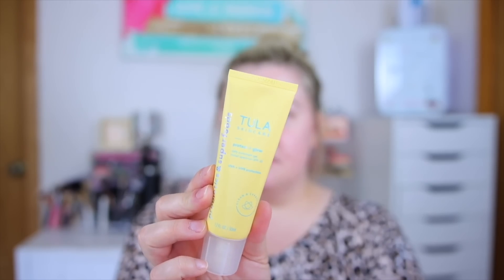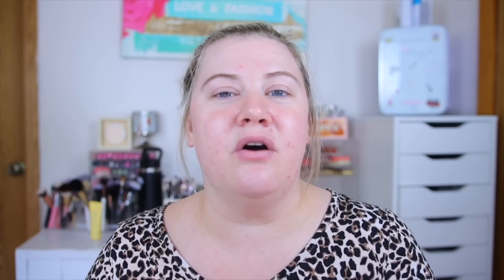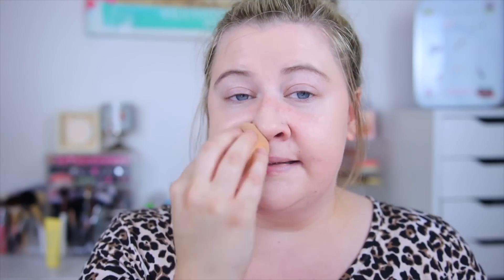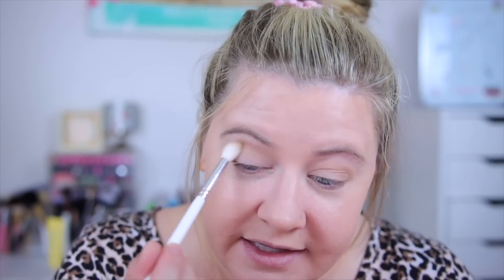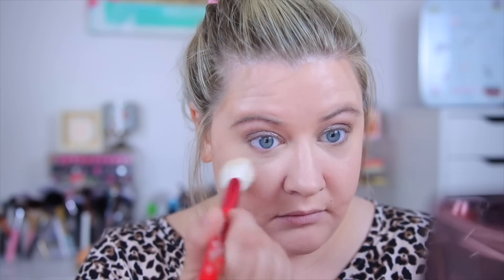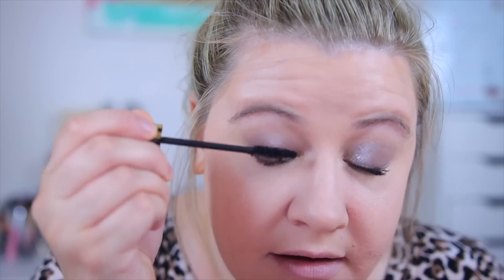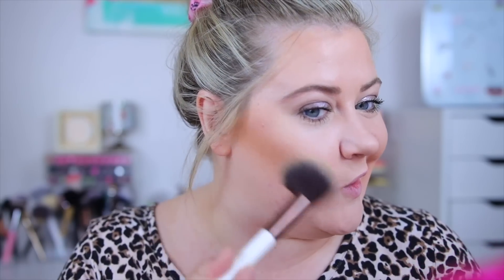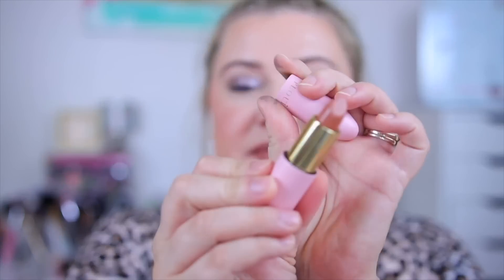FULL FACE OF NEW MAKEUP - TULA, NARS SOFT MATTE FOUNDATION, JUVIA'S PLACE TAUPES, PATRICK TA BLUSH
TULA PROTECT & GLOW SPF
TULA SMOOTHING PRIMER GEL
NARS SOFT MATTE FOUNDATION
BEAUTYBLENDER SPONGE
JUVIA'S PLACE THE TAUPES PALETTE
MAKE UP FOR EVER MATTE VELVET CONCEALER
HOURGLASS DIFFUSED LIGHT POWDER
MARC JACOBS AT LASH'D MASCARA
BENEFIT BROW MICROFILLING EYEBROW PEN
NARS PARADISE FOUND BRONZER
PATRICK TA DOUBLE TAKE BLUSH IN SHE'S SO LA